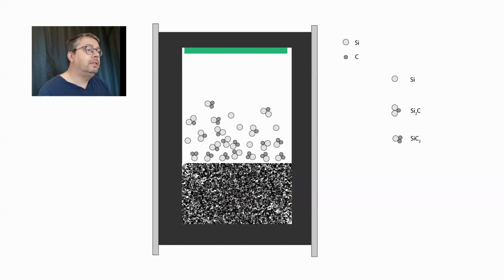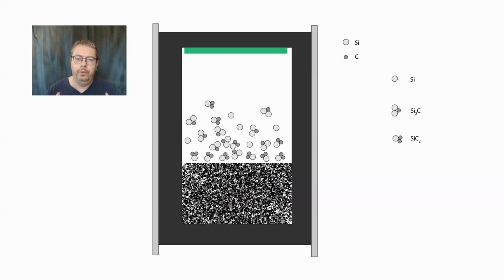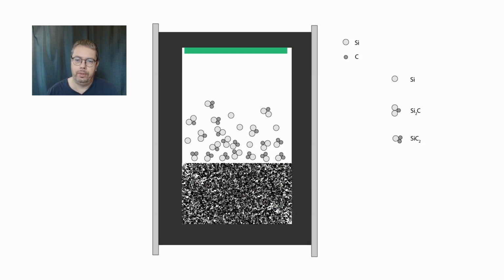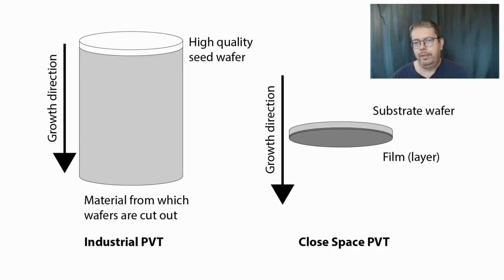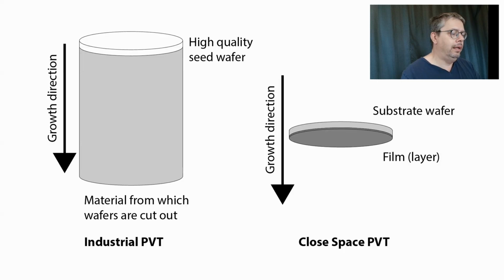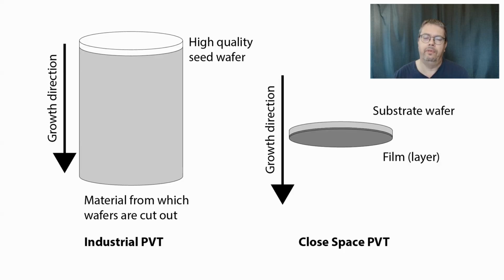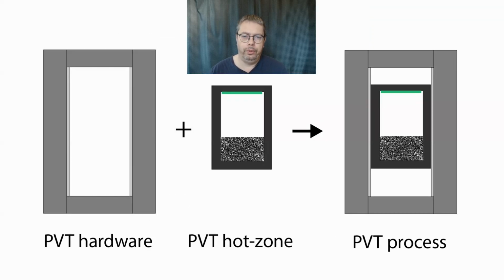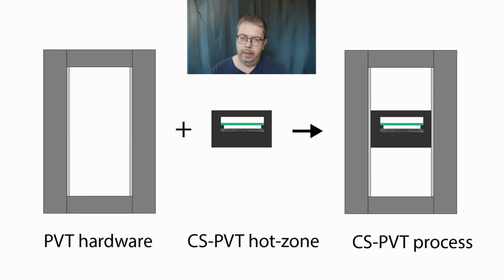PVT and CS-PVT : same hardware - different hot-zone design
There is an advantage now when SiC PVT growth has matured to a commercial level. The close space PVT can be used for novel applications for SiC, doped layer growth for converter material in high power laser transmission, fluorescent SiC for new type of white LED, cubic silicon carbide, epitaxial graphene, etc.

The PVT equipment is already available at low cost (in comparison to what prices have been). The only difference is the design of hot-zone. The video is an introduction to that. It is a first one in our transfer of knowledge series (more videos to come to those interested in learning).

This means that succesful R&D has shorter go to market thanks to the availability of large diameter wafer and production equipment.